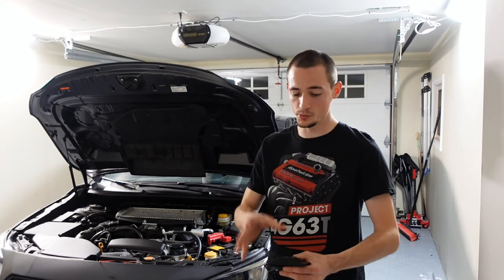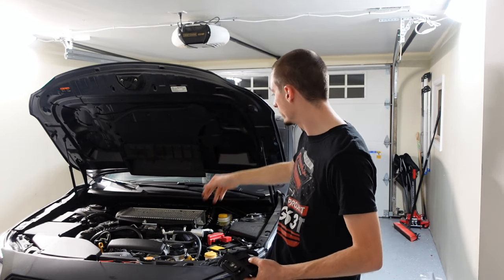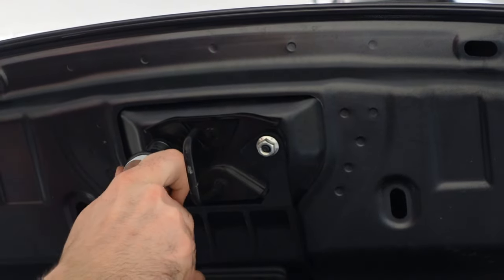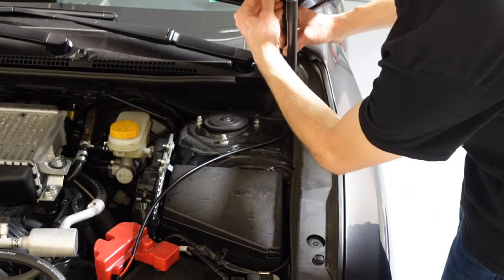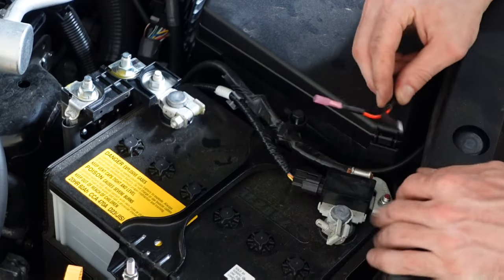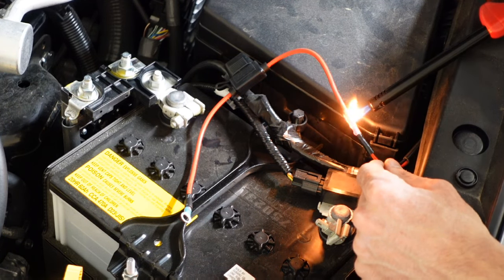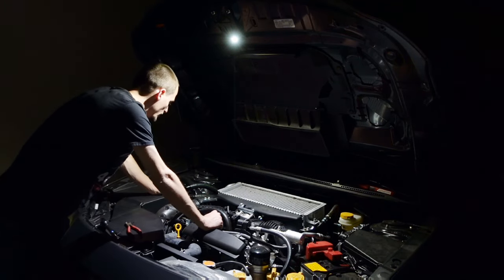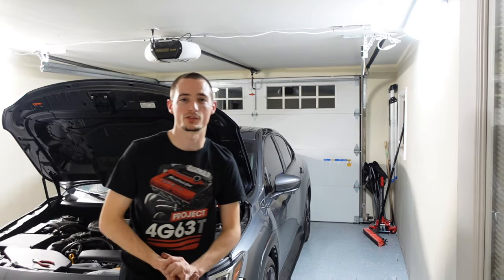2022+ WRX Under-Hood Light From Cruiser D&M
In todays video I am installing this awesome little mod from Cruiser D&M. This is a small upgrade that solves a big problem. The under hood light will make your car stand out at car shows and give you extra light while working under the hood if your car for your next maintenance or mod install! Also available in other colors!

MOD LIST:

PERFORMANCE:
- Radium Dual Baffled Catch Cans
- ETS Intake System

Drivetrain:
- Billetworkz Short Shifter
- Billetworkz Shifter Stop
- Billetworkz Short  Shifter Plate
- Billetworkz Shifter Bushing
- Billetworkz Fusion Shift Knob

EXTERIOR/AERO:
- Paint Matched Rear Bumper
- Window tint 20%
- Noble Rear F1 Light
- Tail Light Tint Overlays
- OEM Reflector Deletes
- Flow Designs Front Splitter
- Flow Designs Side Splitter
- Flow Designs Rear Diffuser
- Flow Designs Rear Spats

INTERIOR:
- Floor Illuniation Front & Rear

MISC:
- Front LED Switchbacks
- Rear LED Panel Tag Lights
- Cruiser D&M Under Hood Light